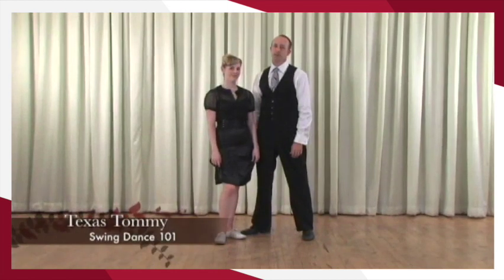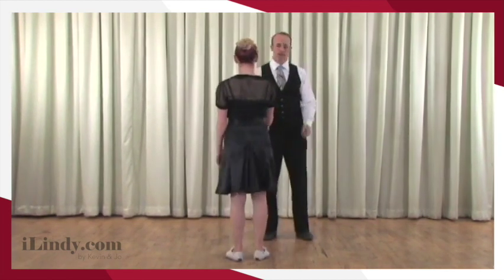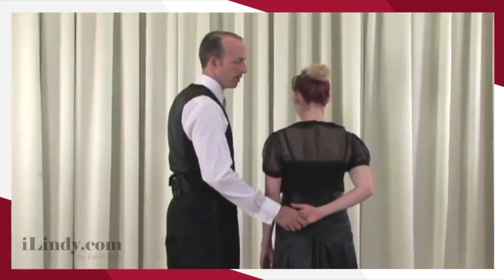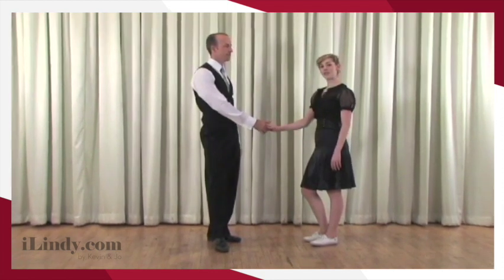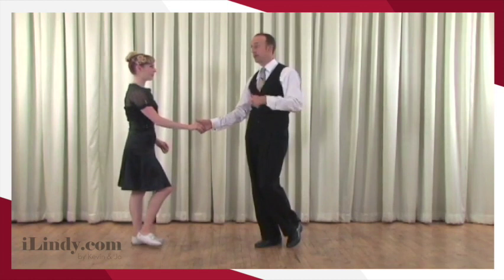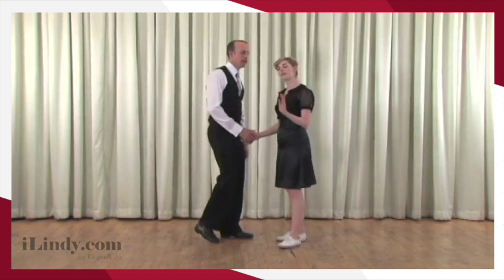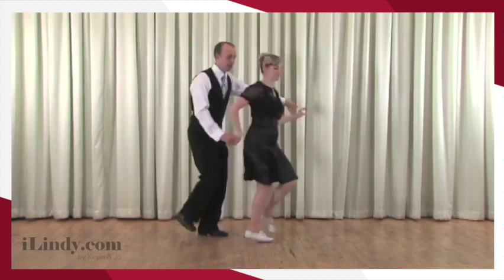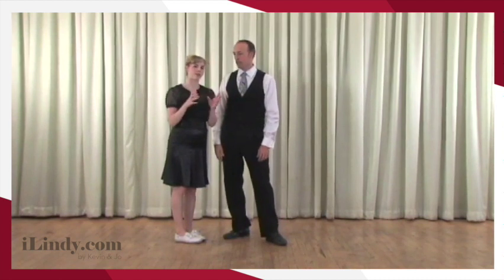30 Days of Swing Dancing Day 14 - “Texas Tommy” in 6 counts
Lesson Title: “Texas Tommy” in 6 counts
Music: ""Honeysuckle Rose (""A La Basie"") by Jonathan Stour and His Campus Five. Available for purchase at: iLindy.com/music-store
Instructors: Jo Hoffberg & Kevin St. Laurent from iLindy.com

Lesson Description:
This video introduces a 6-count variation of the classic ""Texas Tommy.""

Texas Tommy is a move, but can also reference a concept. In essence, while still connected to their partner, either the Leader's or the Follower's arm will be behind their back. We recommend first get comfortable with this 6-count version before taking on any of the many variations using this concept.

Learn for free in just 30 days with world champion swing dancers, Kevin St. Laurent and Jo Hoffberg right here on YouTube!  These videos were shot in 2012 at the highest resolution available at the time. If you want videos in full HD, check out our premium content at iLindy.com!

Once you have finished the short lesson, practice to a few songs. We have created. a playlist with some of our favorite tunes from the iLindy Bands.

⭐We recommend practicing for 20 to 30 minutes after watching the video and getting to the point of really owning the material! Use our playlists to practice to featuring our amazing bands: iLindy.com/playlists

⭐We’ve broken down the steps into 30 easy-to-learn lessons to get you Lindy Hopping in no time! There is absolutely no experience required to get started. We’ll take you through one lesson every day for 30 days, plus a bonus lesson at the end.

After you’ve completed 30 days, be sure to check out more of Kevin & Jo’s lessons at iLindy.com!

We can’t wait to dance with you!"